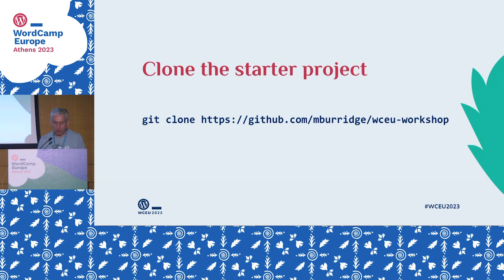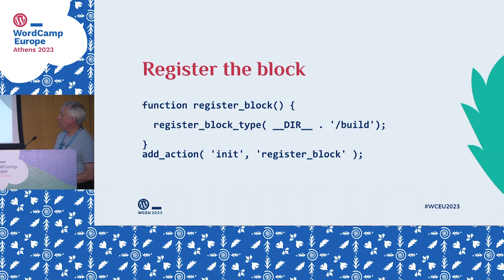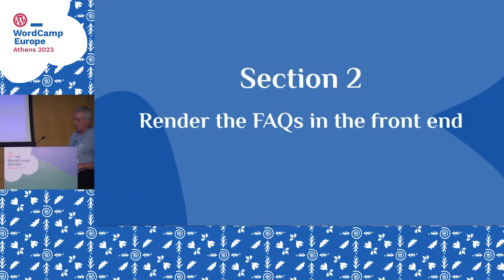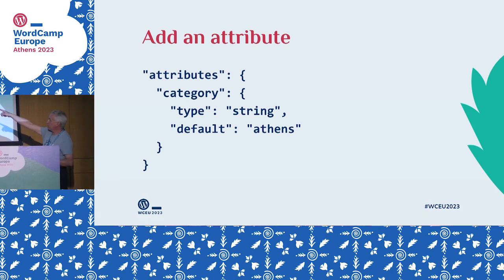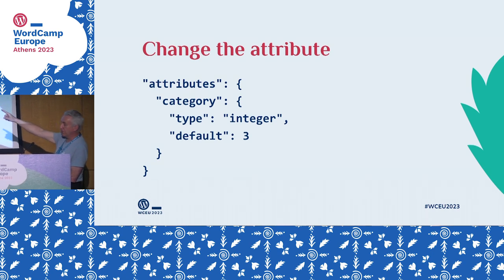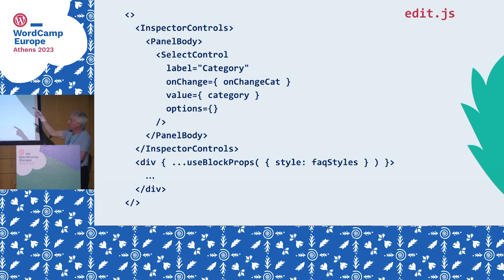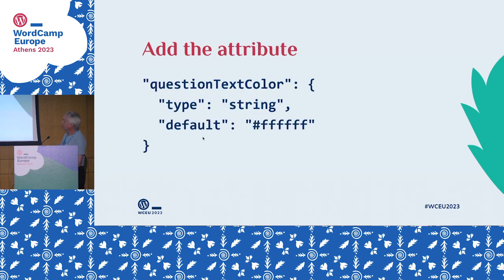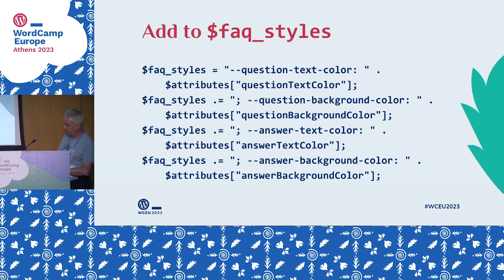From shortcode to block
In this workshop you will learn how to adapt a shortcode-based plugin so that it also renders content in a custom block for use in the WordPress editor. The plugin will therefore no longer need to rely on the build-in Shortcode block to render the content which can instead be inserted as a block.

When converting a shortcode to a custom block it is usually best to do it by creating a dynamic block rather than a static block.

Starting with a scaffolded project, as a participant in this workshop you will go on to build out a dynamic block that works with a CPT (Custom Post Type) and a CT (Custom Taxonomy). You will learn how to use the hooks provided by the @wordpress/core-data package to pull content into the editor whilst also ensuring that the content is correctly rendered in the front-end. You will also learn how to use block attributes both in the editor and in the front-end.

You will learn how a dynamic block differs from a static block and the use cases for each.

If you already have, or are thinking of building, a plugin that uses a shortcode to render content and would like to learn how to render that content in a block as well then this workshop is for you.